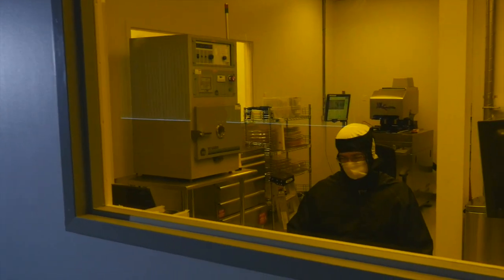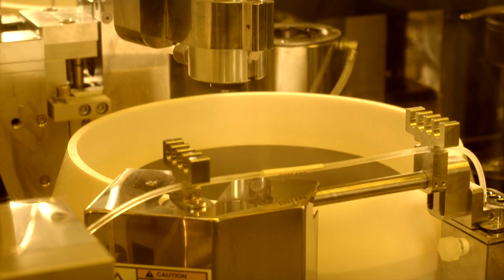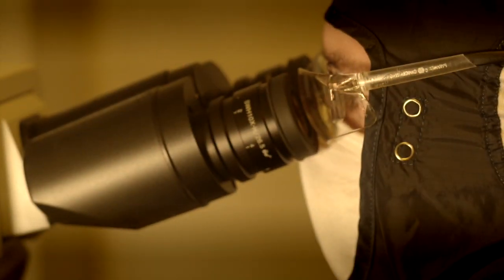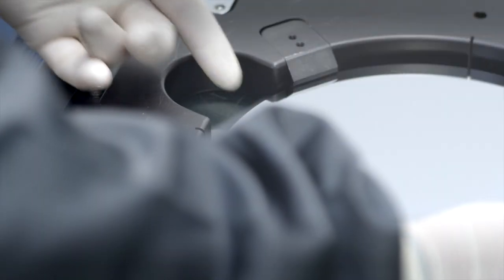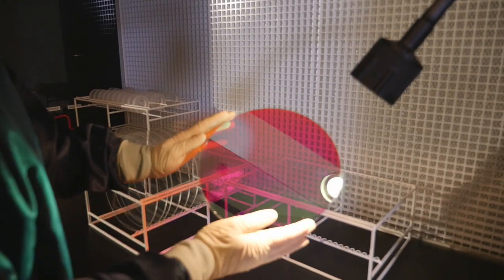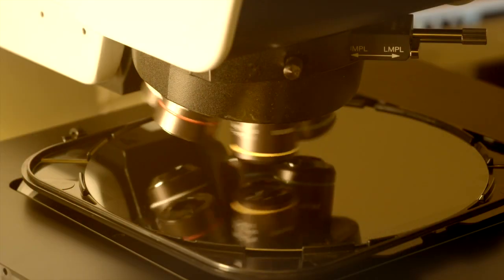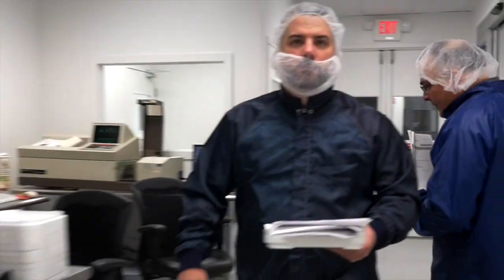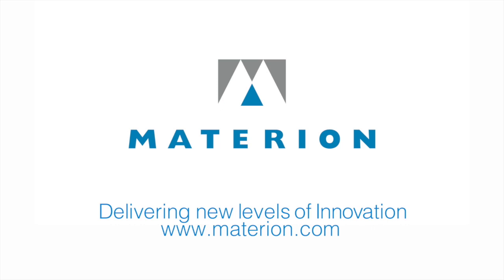Wafer Level Optical Coatings in Sensor Manufacturing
Wafer level optical coatings from Materion apply semiconductor best practices to sensor manufacturing and packaging.